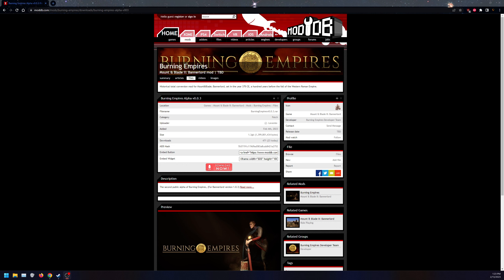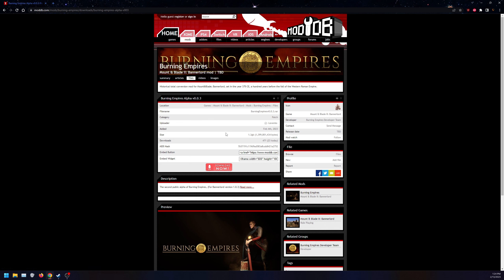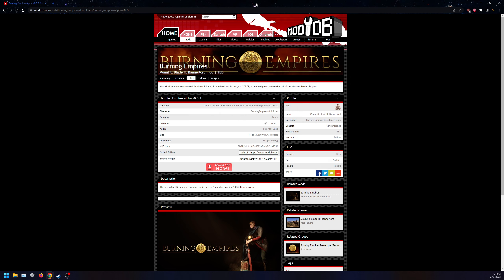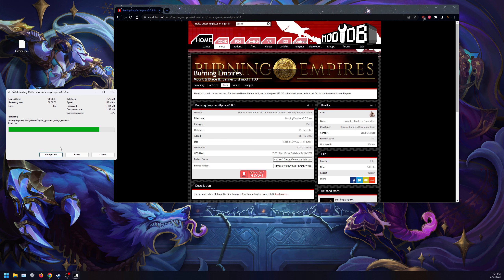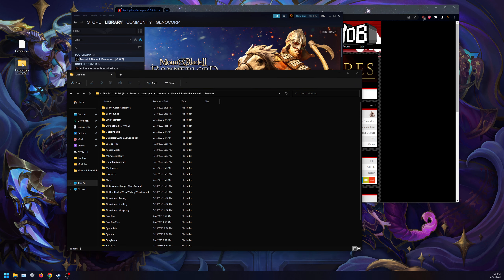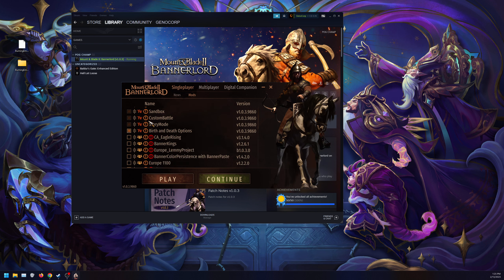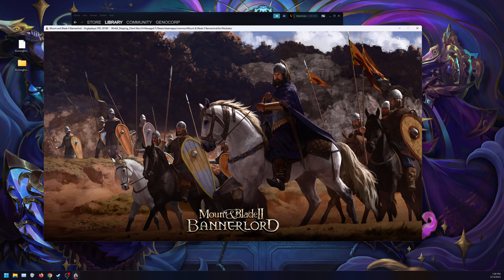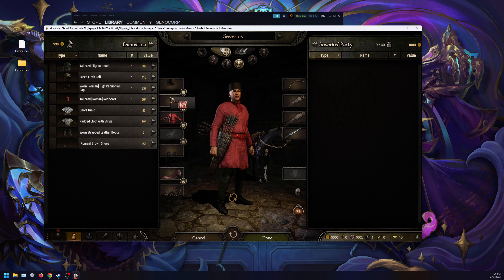Burning Empires Alpha v0.0.3 (Mount and Blade Bannerlord 1.0.3) Installation/Setup Tutorial